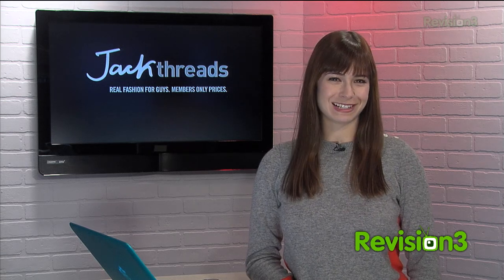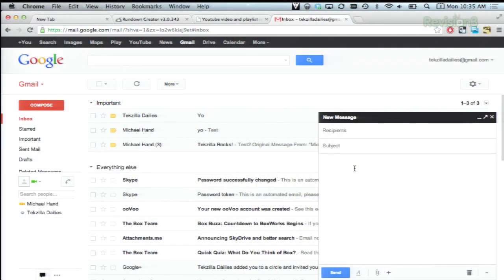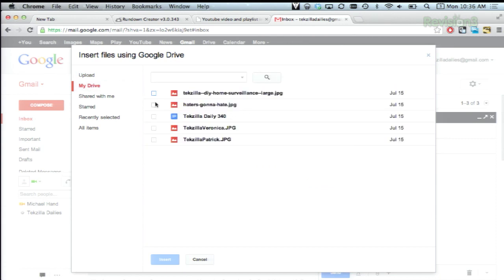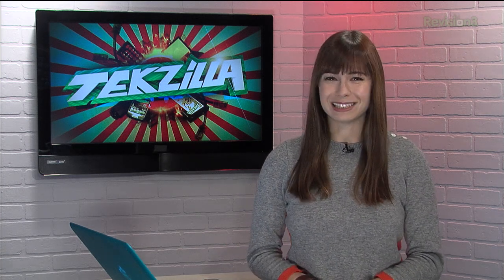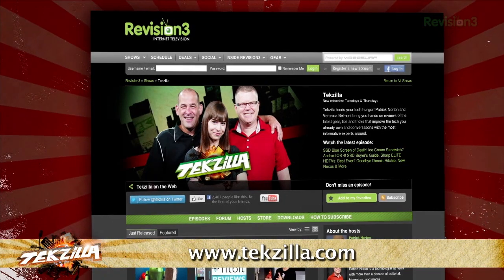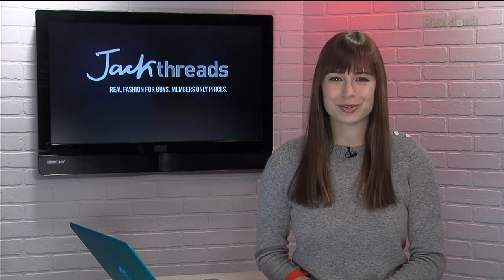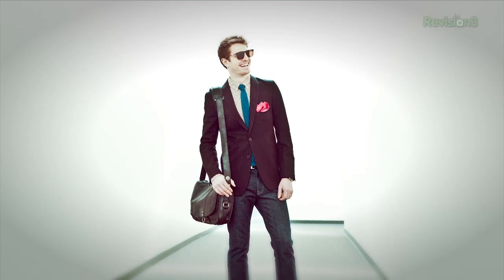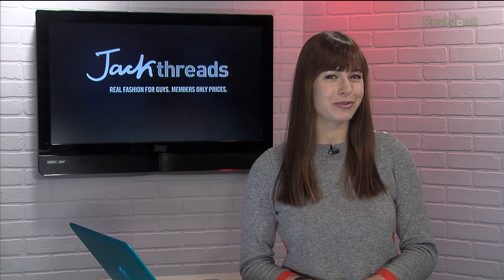Add HUGE Attachments to Gmail! - Tekzilla Daily Tip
Google recently added the functionality to upload and attach Google Drive documents directly from the Gmail compose window. The upside is that you can attach files up to 10 GB in size! Watch the tip to see how to use this new feature.